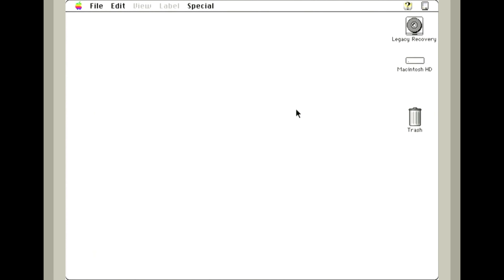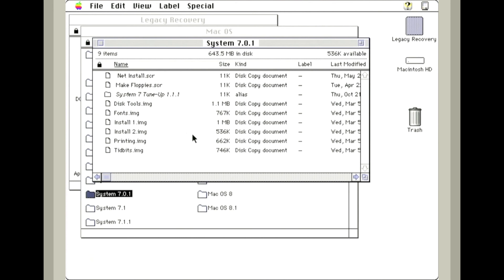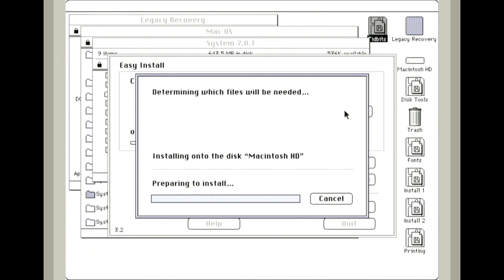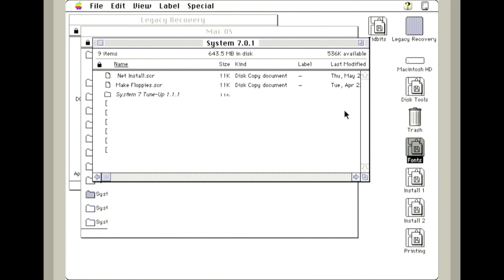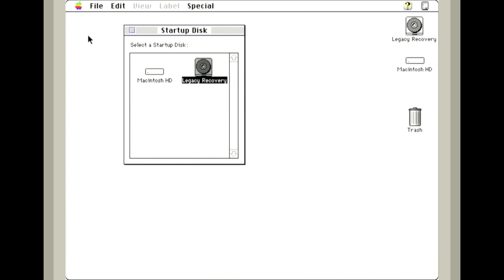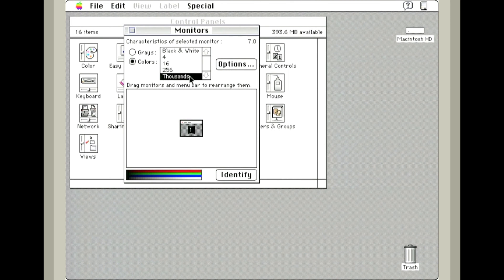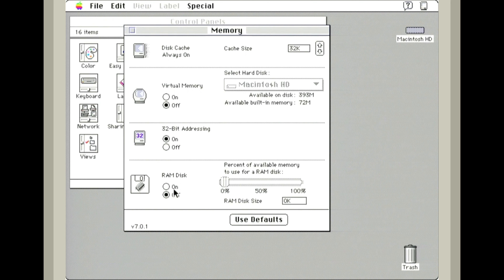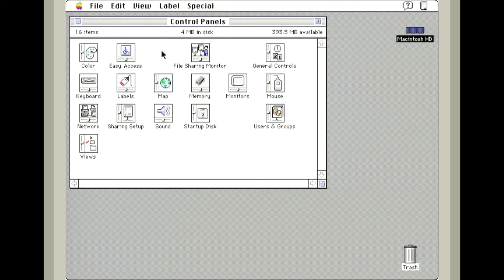Quadra 950 - Fresh Install of Original System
Today I install the original System 7.0.1 on my Macintosh Quadra 950.  Download the install files used in this video